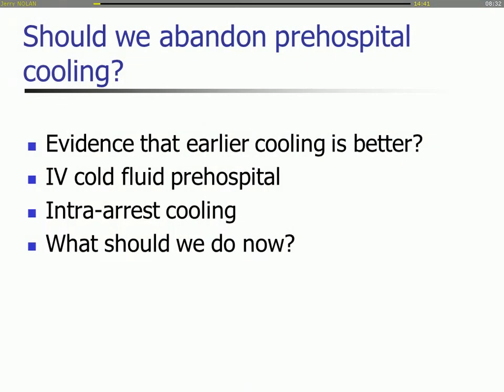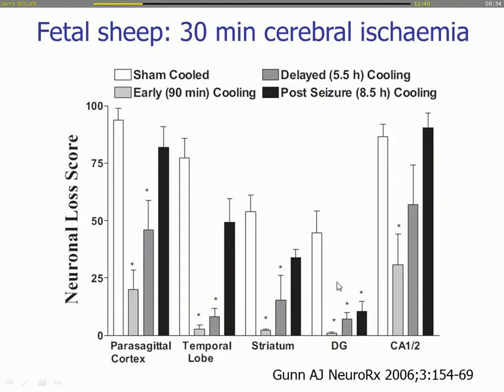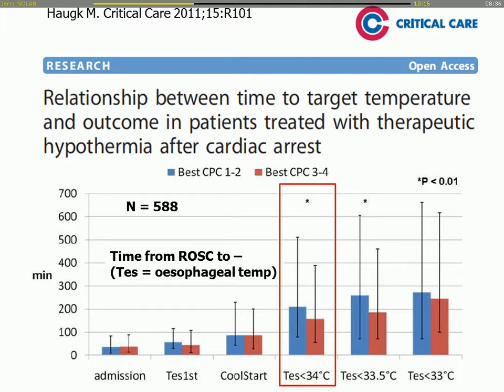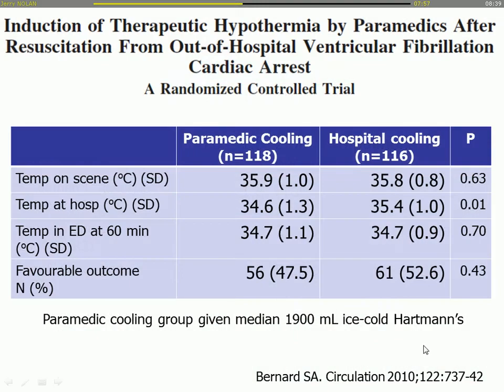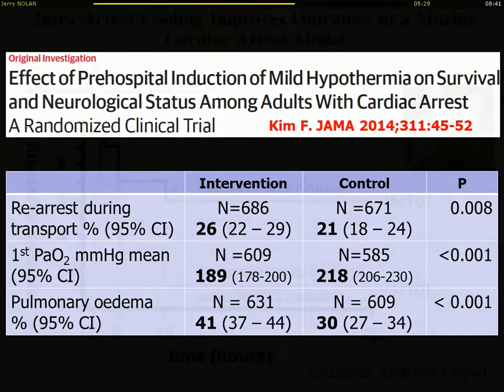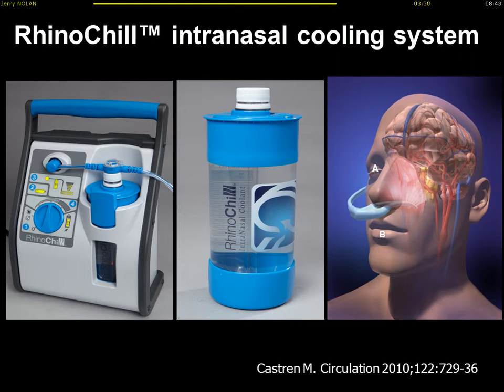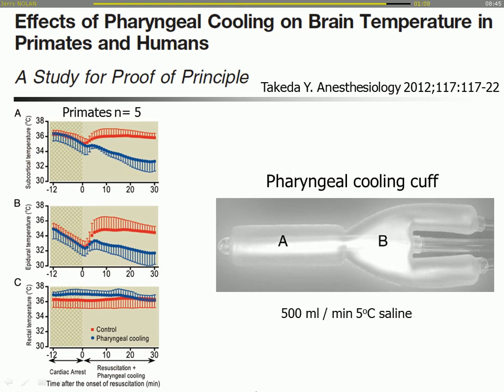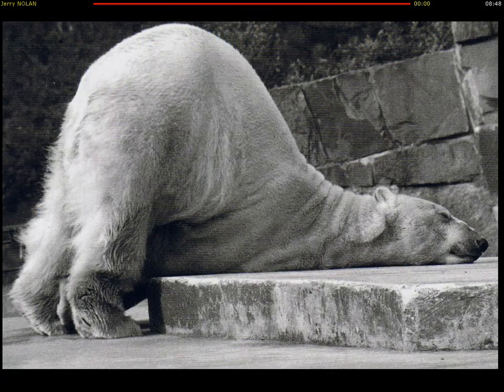abandon pre cooling